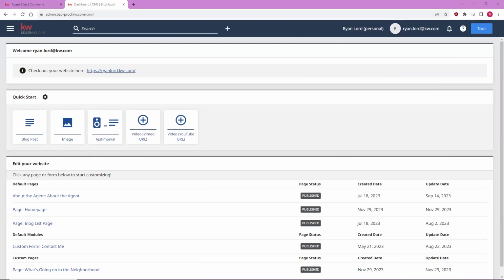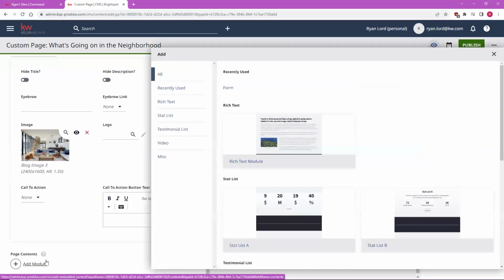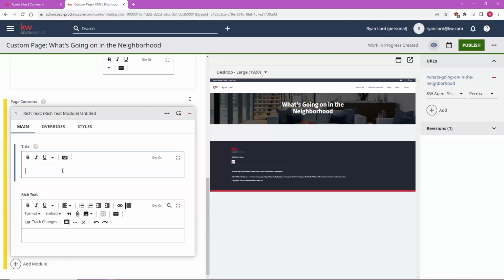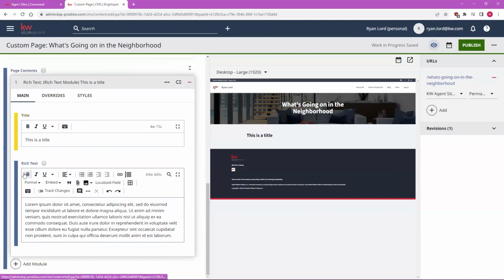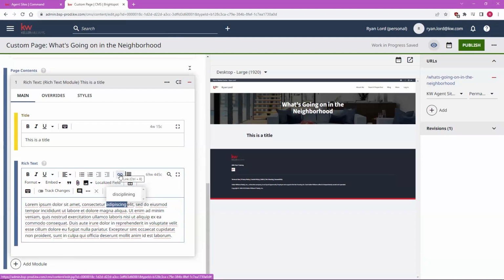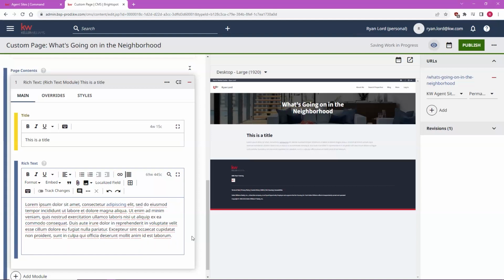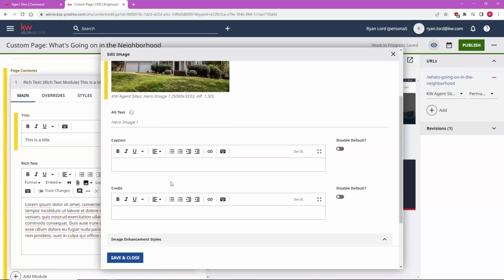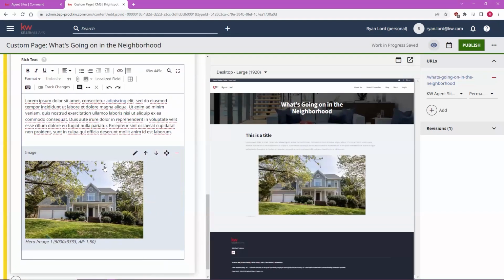Agent Sites Custom Pages - Adding Rich Text | Maximize Mind Share 101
Rich text modules allow you to add any text, along with embedded images and videos, to the content of your created pages. Check out how easy it is to get started!